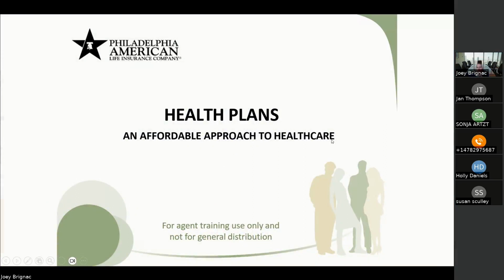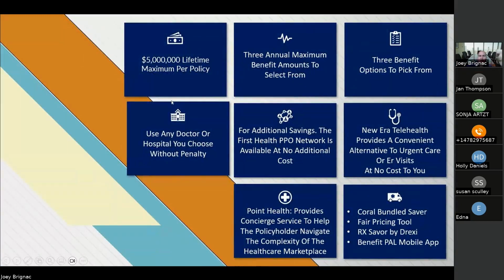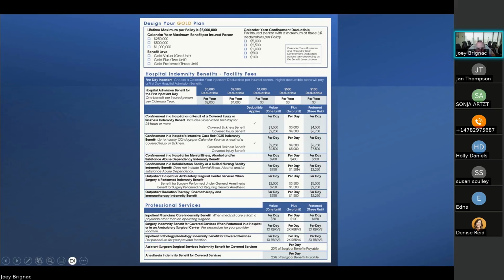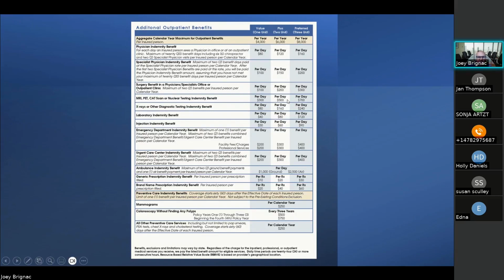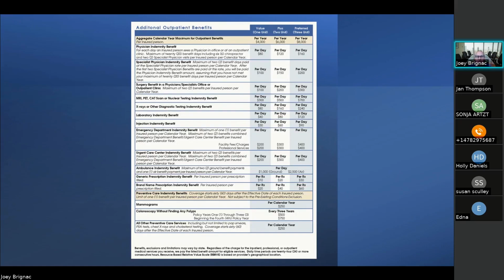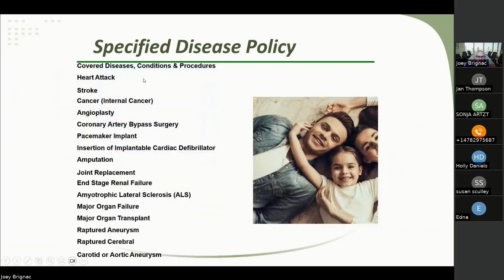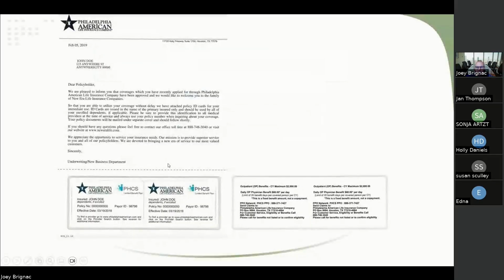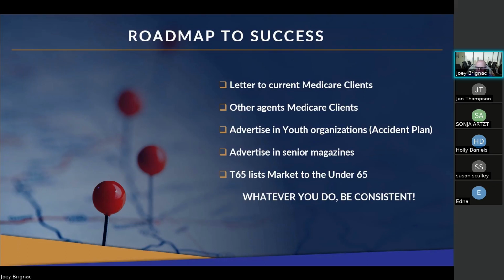Philadelphia American Alternative to ACA